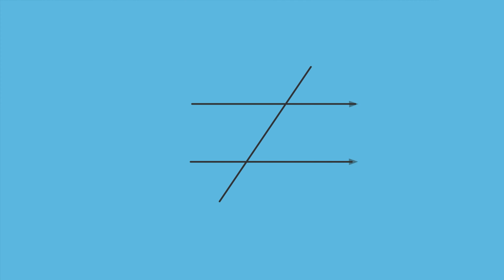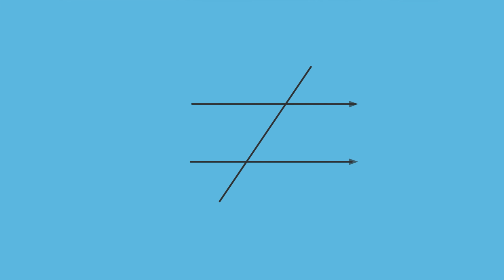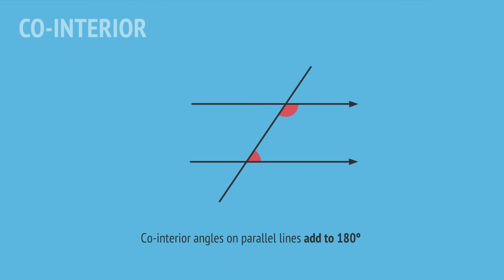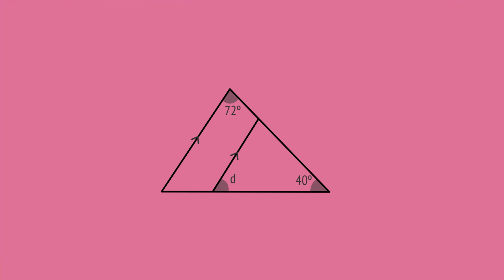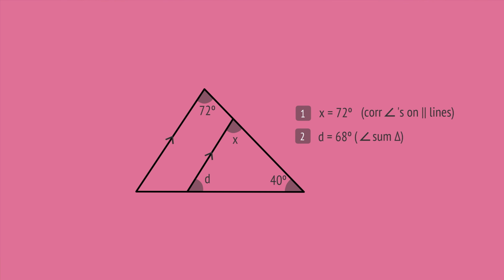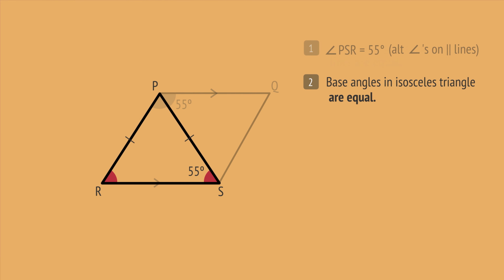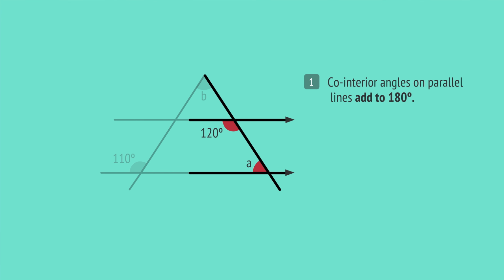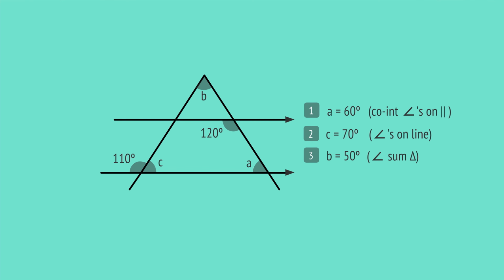Angles on Parallel Lines (Corresponding, Alternate, Co-interior)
Explore the world of angle relationships on parallel lines in our latest video!  We delve into the geometry of corresponding angles, alternate angles, and co-interior angles, understanding how these angles interact when a transversal crosses parallel lines.

But that's not all—watch as we tackle real-world problems, applying these angle relationships to calculate unknown angles.